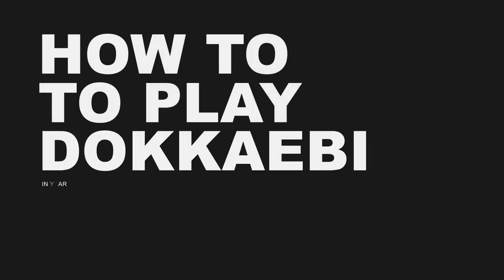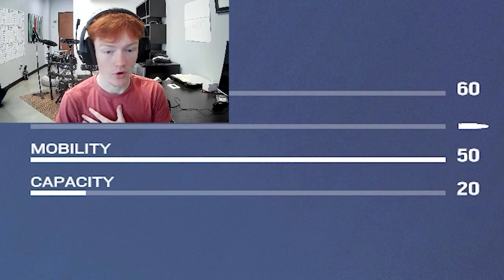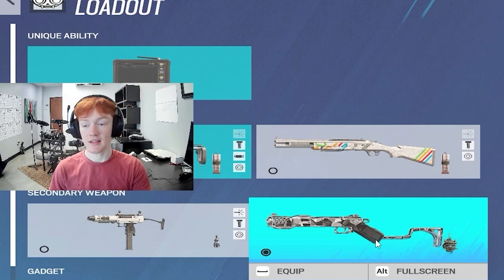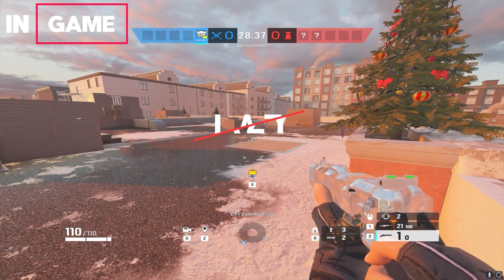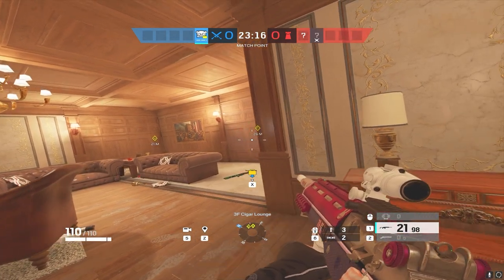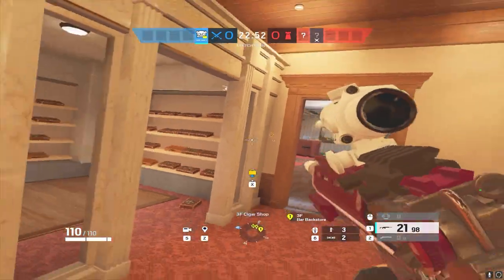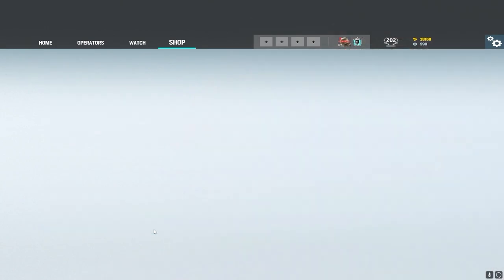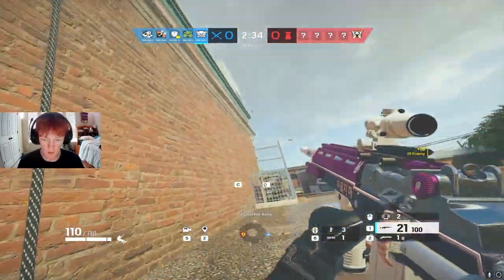How To Play Dokkaebi - Rainbow Six Siege Operator Guide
I this video we go over how to play Dokkaebi in rainbow six siege